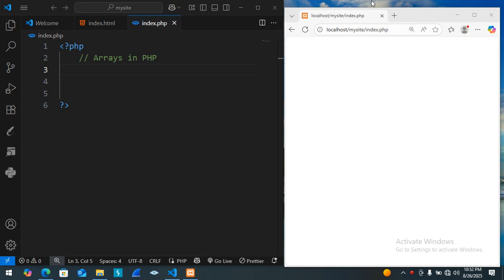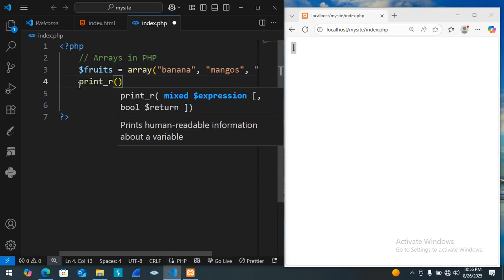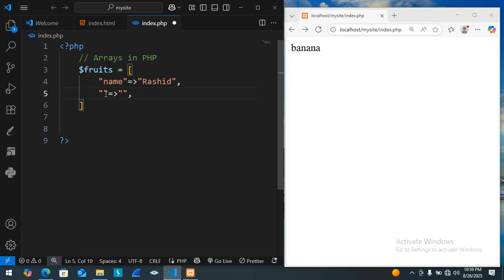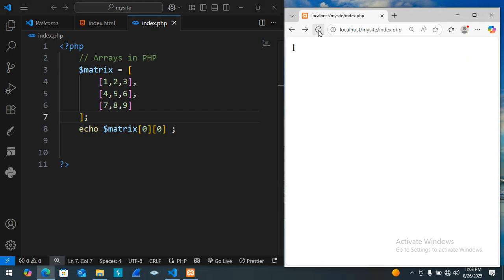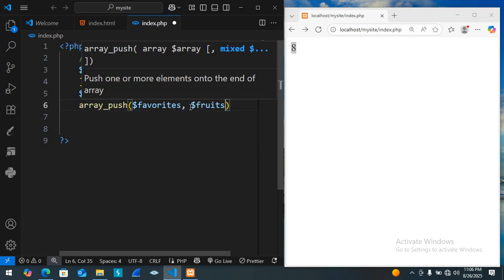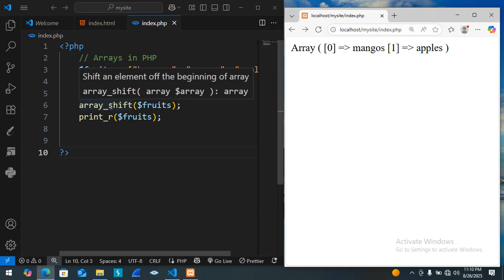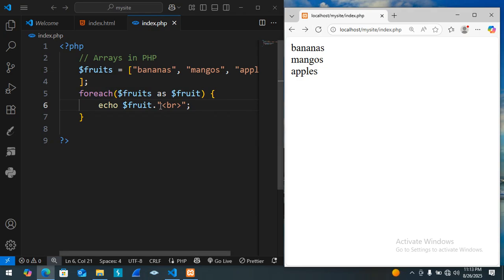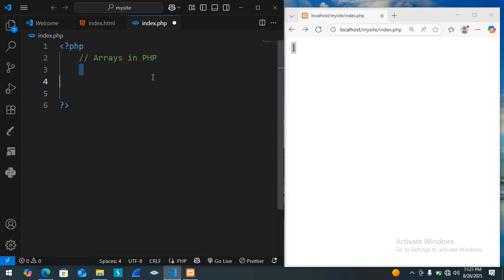Arrays In PHP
Arrays in PHP – Complete Guide for Beginners and Developers

Arrays are one of the most essential building blocks in PHP programming, and in this video, we explore them in depth. Whether you are just starting out with PHP or looking to strengthen your understanding, learning about arrays will transform the way you work with data in your applications. This tutorial is designed to give you a complete overview of arrays in PHP, why they matter, how they are structured, and how you can use them to make your code more efficient and powerful.

At the core, arrays are special data structures that allow developers to store multiple values under a single variable. Instead of creating separate variables for every piece of information, arrays make it possible to group related values together and organize them in a logical manner. This makes arrays an incredibly powerful and time-saving feature in PHP development, as they enable developers to handle large sets of data with ease.

In this video, we begin by discussing what arrays are in programming and why PHP heavily relies on them for storing and managing information. We break down the concept of arrays into simple terms so that even if you are completely new, you can quickly grasp how they function. From there, we move into the different types of arrays supported by PHP, each with its own use case and benefits.

We explain the concept of indexed arrays, which organize elements based on numerical indexes, allowing easy access and manipulation of data. We then introduce associative arrays, which use named keys instead of numbers, making them perfect for representing more descriptive data structures. Finally, we highlight multidimensional arrays, which allow arrays within arrays, giving developers the ability to build complex data storage systems.

Throughout the video, we emphasize how arrays simplify repetitive tasks, make code cleaner, and provide the foundation for more advanced programming techniques. You will see how arrays become especially important when dealing with collections of data, such as form inputs, lists of users, or sets of records fetched from a database.

We also cover key operations you can perform with arrays in PHP. These operations include adding new elements, removing items, searching within an array, and iterating through values. Understanding these operations is critical for building dynamic applications where data is constantly changing. By learning these operations, you will have the ability to manipulate and manage information in an efficient and flexible way.

Another important aspect we discuss is how arrays interact with PHP functions. PHP provides a vast collection of built-in functions specifically designed for array handling. These functions allow you to sort arrays, combine them, split them, and perform many other tasks without needing to write extra code. By mastering these functions, you will be able to solve problems faster and write applications that are more robust.

Arrays are not just useful for storing data; they also serve as the foundation for more advanced programming concepts like loops, data structures, and algorithm design. As you move forward in PHP development, you will see arrays appear in nearly every project, from small scripts to large-scale applications. That is why gaining a deep understanding of how arrays work is an essential step for anyone serious about mastering PHP.

We also touch on best practices when working with arrays. Writing clean, readable code when dealing with arrays ensures that your projects remain maintainable and scalable. Understanding how to organize arrays and use them effectively will set you apart as a developer who can handle both small projects and enterprise-level applications with confidence.

By the end of this video, you will have a comprehensive understanding of arrays in PHP. You will know what they are, why they are important, and how to apply them in real-world scenarios. Whether you are building a simple program or a complex system, arrays will always play a key role in how your data is managed and processed.

This video is perfect for beginners who want to strengthen their programming foundation, as well as intermediate developers who want to refine their skills and expand their knowledge of PHP. Arrays may seem simple at first, but mastering them unlocks a wide range of possibilities in your coding journey.

By the end, you will see why arrays are considered one of the most powerful features in PHP and why every developer must learn to use them effectively.